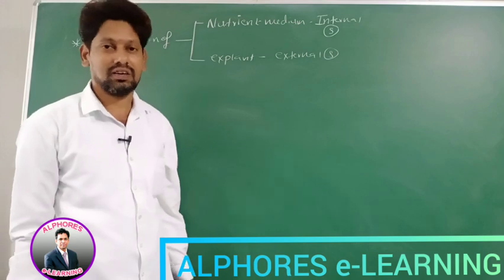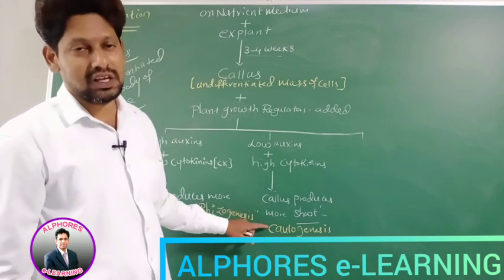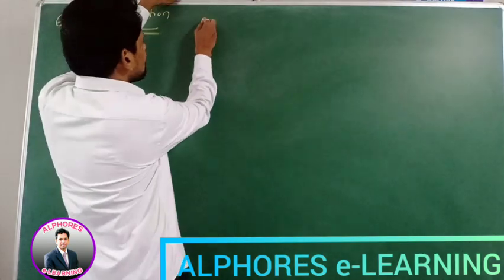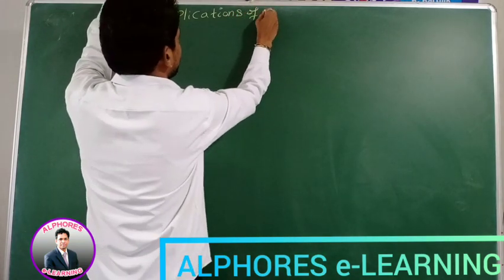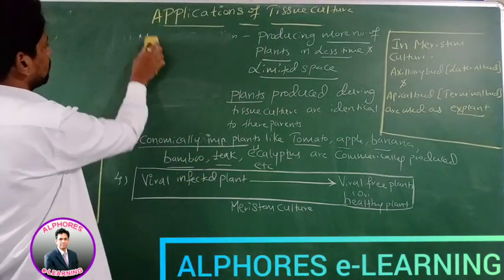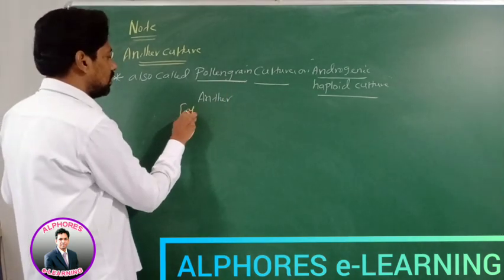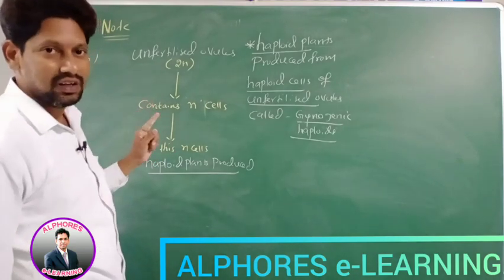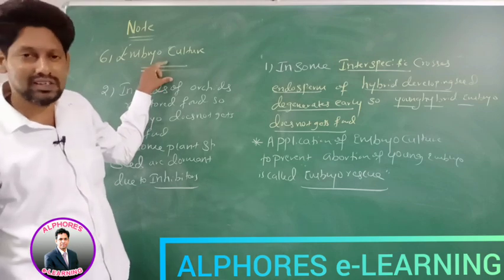NEET | BOTANY | session 33| upcoming seniors | 22.05.2020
Steps and applications of tissue culture.anther and embryo culture